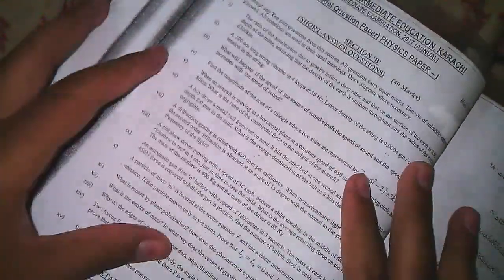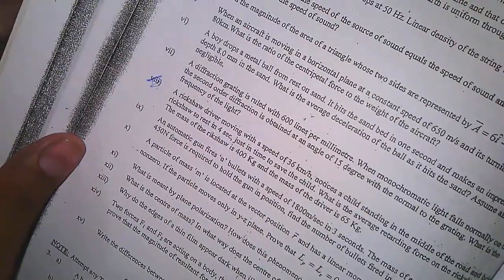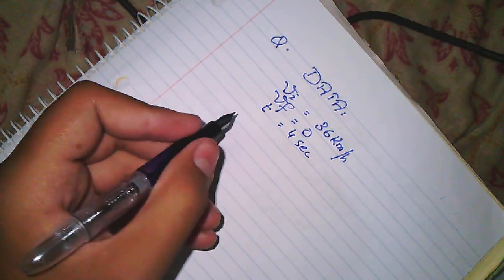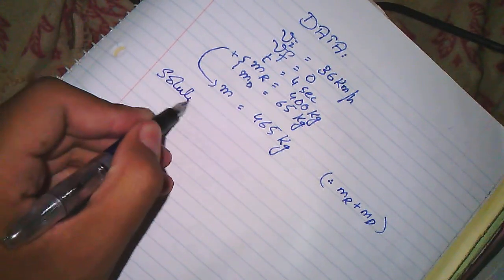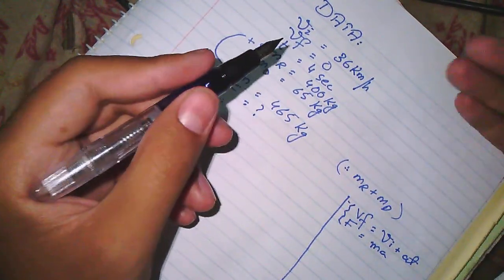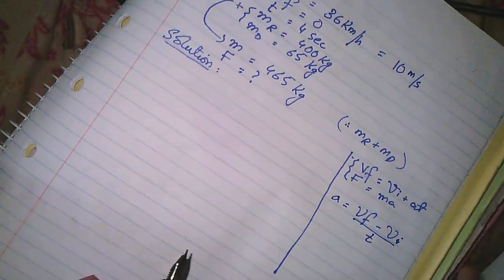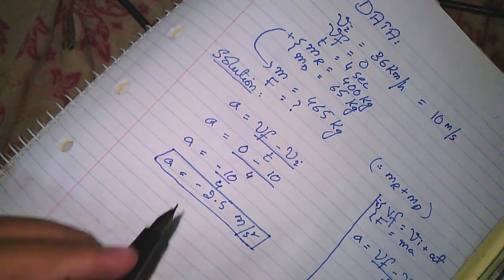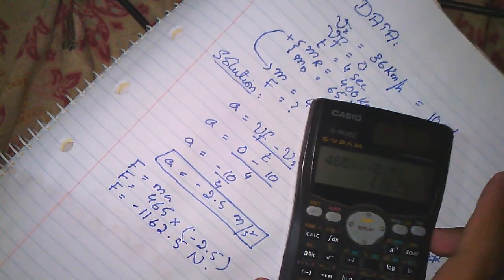Chapter # 3 MOTION (Numerical # 8 from Model Paper 2017) [URDU-Version]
H.S.C Part 1 (XI Year)
Physics
Chapter 3 (MOTION)
Numerical Number 8, From Model Paper
Share among your 1st Year Students and Friends.
Thanks